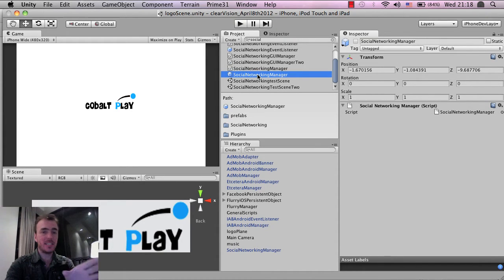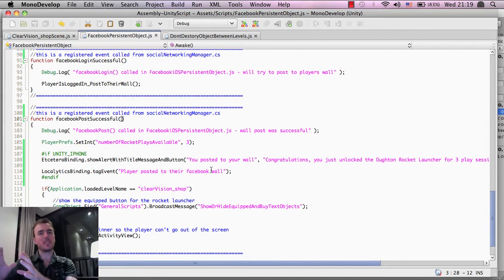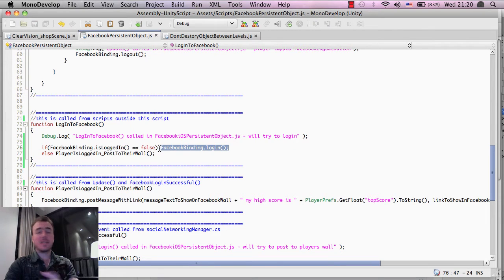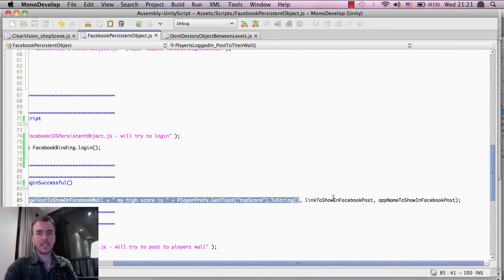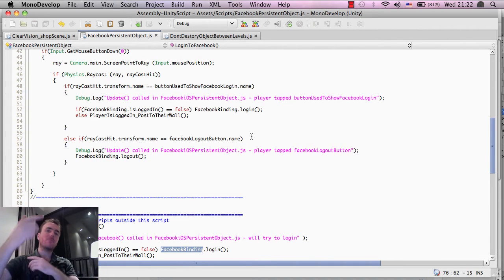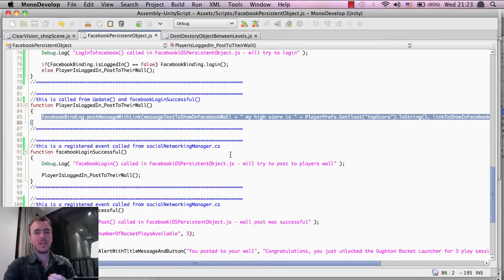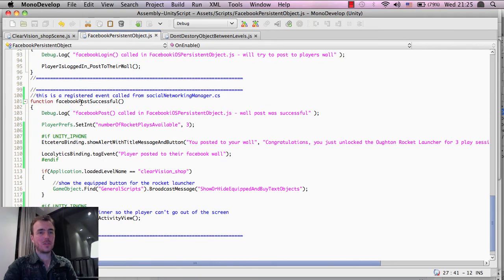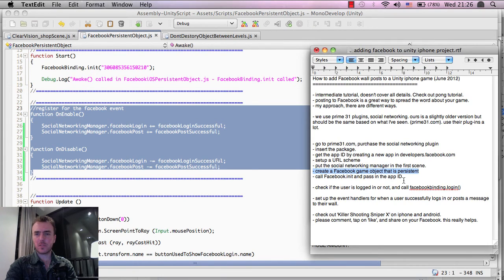How to add Facebook to a Unity iPhone game (intermediate tutorial) - part 2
This is a Unity 3D tutorial on how to integrate facebook in to a Unity iPhone game using Unity3D and a Prime31 social networking plugin. It's intended for the intermediate developer with some knowledge of Unity mobile development and it will show you how to log to the played in to facebook from within the game and post to their wall.

A full game example of the tutorial can be downloaded free on iphone or android here:
iPhone:

Happy developing
Martin